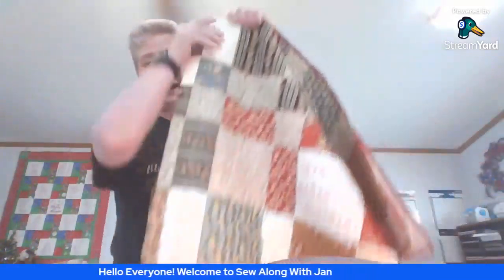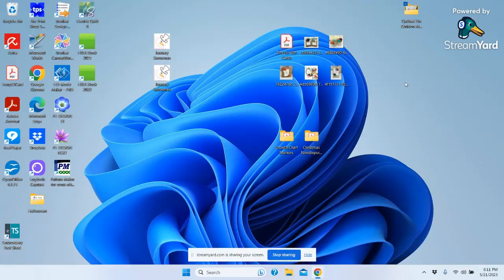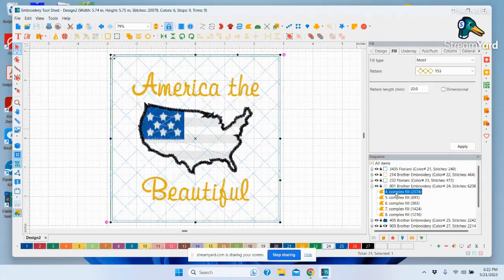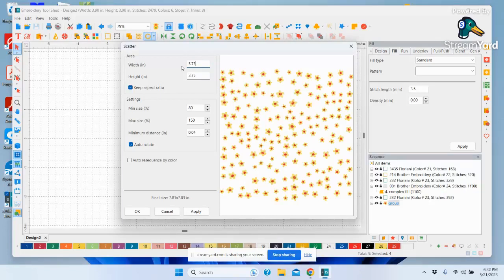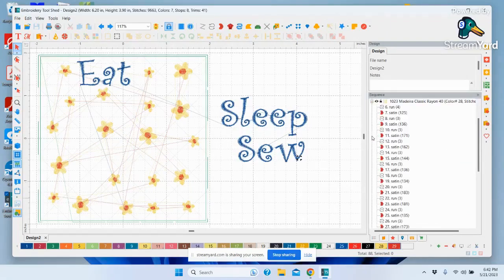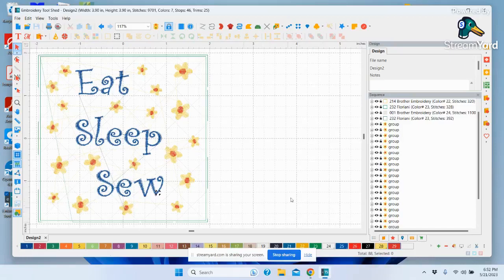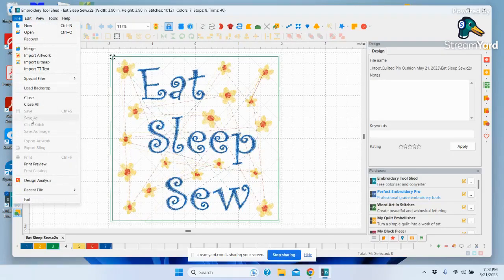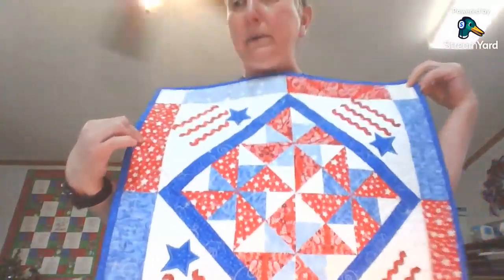Quilted Pincushion in Perfect Embroidery Pro May 21, 2023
It's always fun to make something from a design you already have and make it brand new! Join me to create this Quilted Pincushion from the America the Beautiful Mini Quilt.  We will also use the Carousel Scatter Tool and Lettering Tool in this transformation using Perfect Embroidery Pro. Never fear, if you do not have the software, the files are all included below to sew out this project (software files included also).